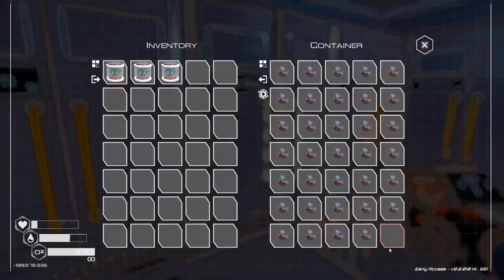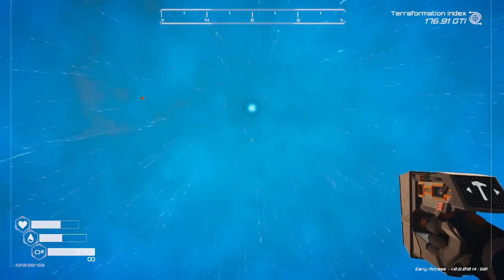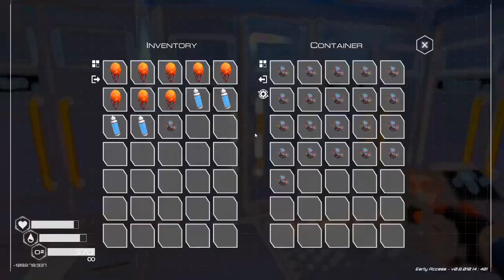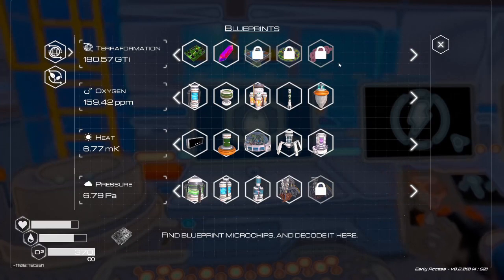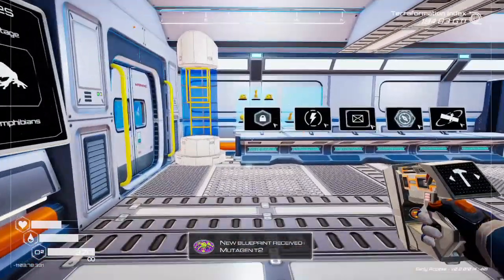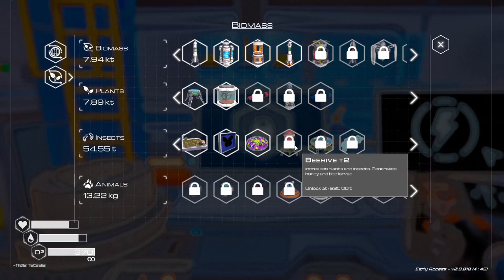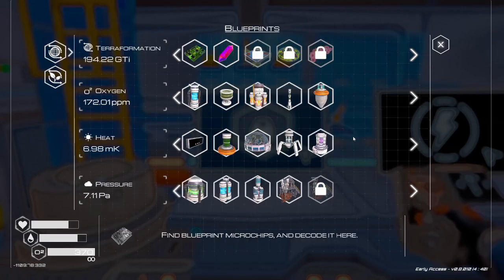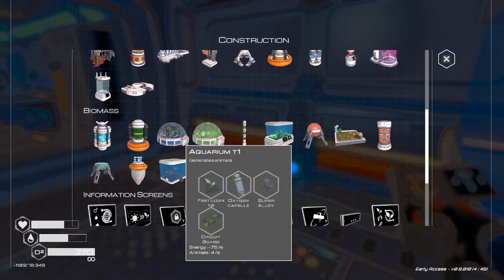The Planet Crafter, FISH!!! Part 20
FISH HAVE BEEN ACQUIRED. The hiatus begins, but you have some planet crafter to look forward to while I'm gone, in this episode we get fish and some upgraded heaters!
It means a lot to me that you came out and I appreciate your time to view my content! We have fun conversations and I post content updates frequently on the server!